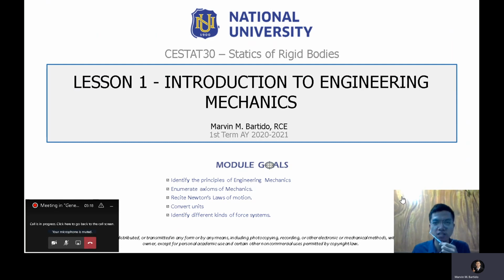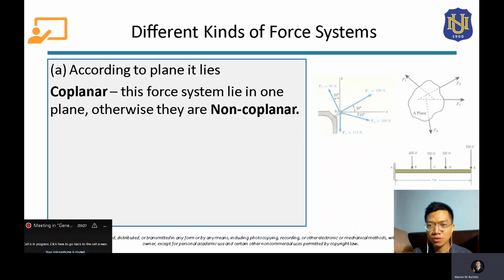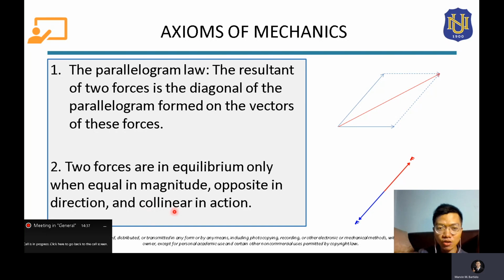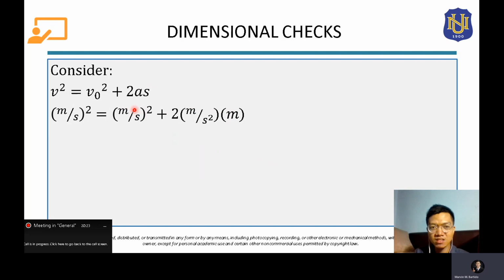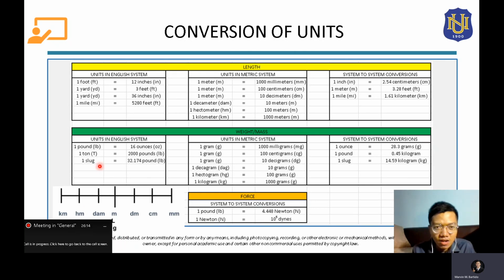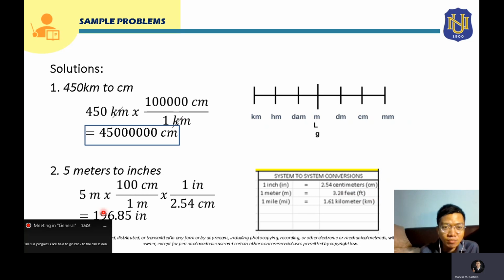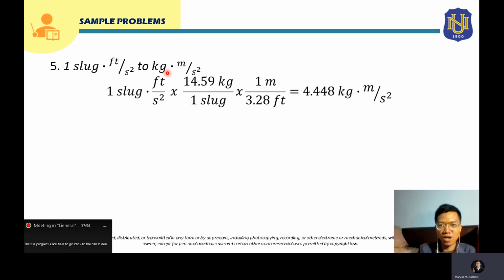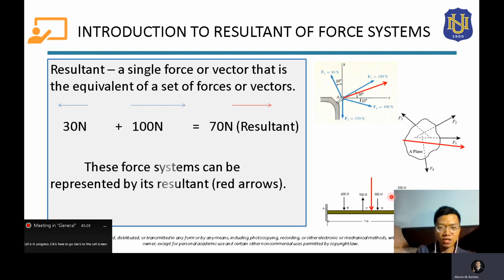Statics of Rigid Bodies - Introduction to Engineering Mechanics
I offer TUTORING SERVICES in Statics of Rigid Bodies.

Try lang haha

Help me produce more quality videos by sending piso in gcash

Topic Learning Outcomes:
- Identify the principles of Engineering Mechanics
- Enumerate axioms of mechanics
- Recite Newton’s laws of motion
- Convert units
- Identify different kinds of force systems